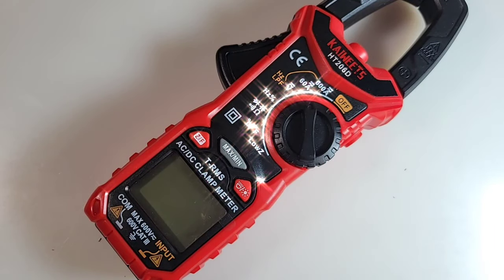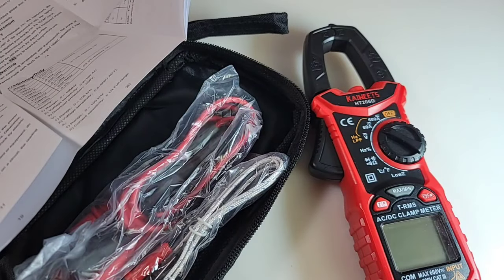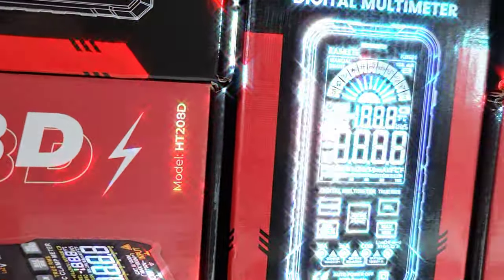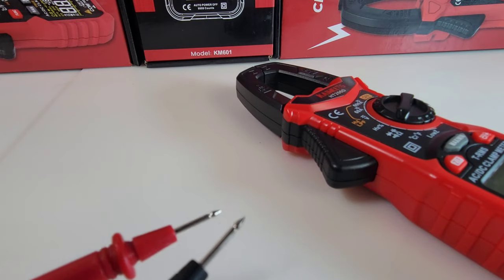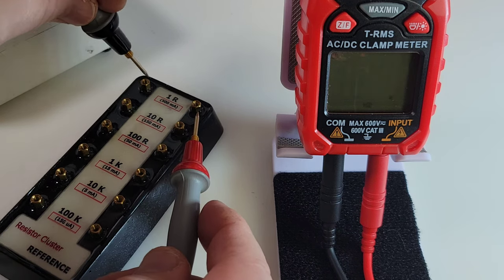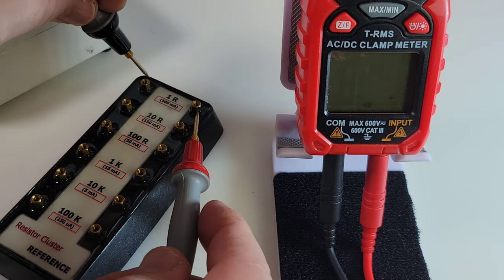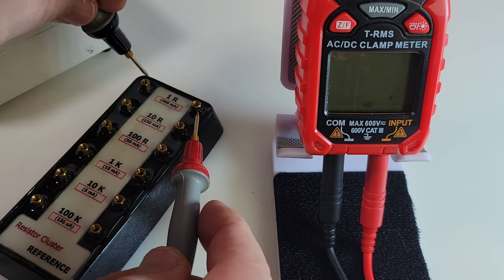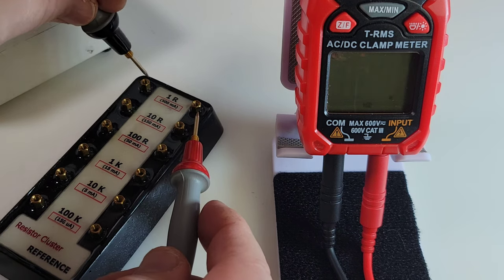KAIWEETS HT-206D AC/DC CLAMP Meter Review & Teardown!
A solid clamp meter with a ton of features! 💥3.5 STARS!💥

                                      03/15/2022

6.  HABOTEST HT108L            A
7. UNI-T UT120C 💥               P

5V Precision Voltage Reference (as used in Review, designed by Fred Chu)